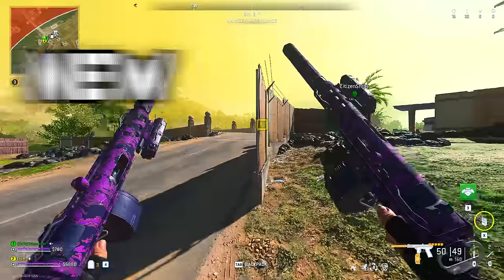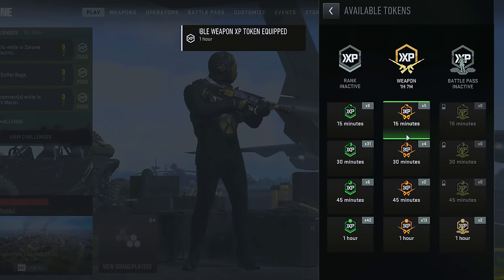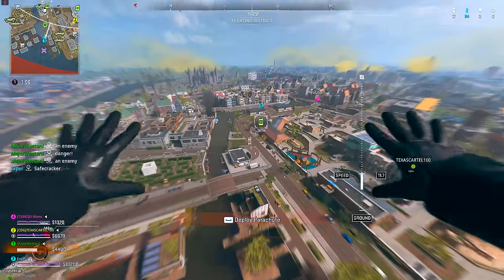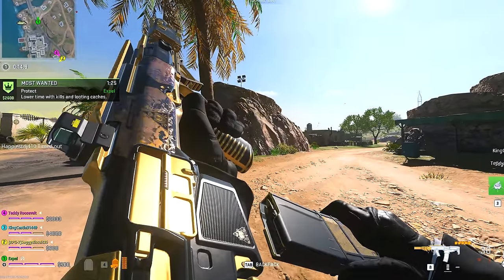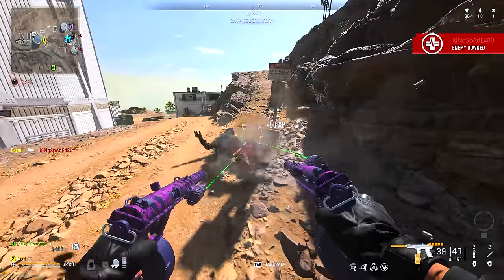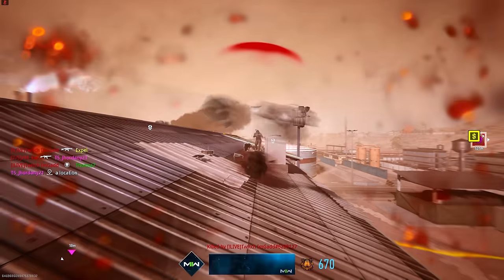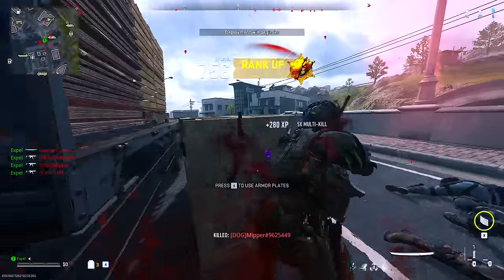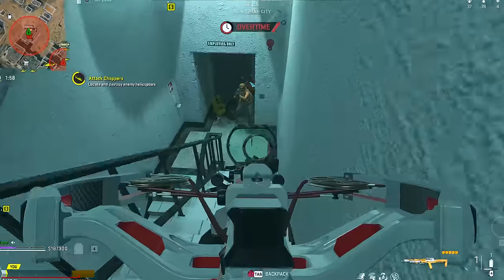NEW FASTEST WAY to Level Up Guns in Warzone 2! (Modern Warfare 2)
Welcome to Warzone Bootcamp! In this episode, I'll be sharing how I've begun leveling guns in  Warzone / Modern Warfare 2 from zero to their max in just 20 minutes or less! This video will showcase 3 separate strategies, for whatever playstyle you prefer. Most importantly, it will exhibit the best way to level every gun / loadout!

Chapters:
0:00 Level Guns in 20 Minutes
0:18 Chapter 1: Preparation
1:19 Chapter 2: Casual Method
2:24 Chapter 3: Grind Method
4:19 Chapter 4: Most Wanted Method
6:06 Chapter 6: Secret XP Strategies

ㅤㅤ
ㅤ
Alternative Titles:
How to Level Up Guns Fast in MW2!
How to Level Up Guns Fast in Warzone 2!
Modern Warfare 2: Fastest Way to Level Up Guns!
Warzone 2: Fastest Way to Level Up Guns!
Warzone 2: Best Way to Level Up Guns Fast!
Modern Warfare 2: Best Way to Level Up Guns Fast!
MW2: Level Guns Fast!
MW2: Level Up Guns!
Level Up Warzone Guns FAST!